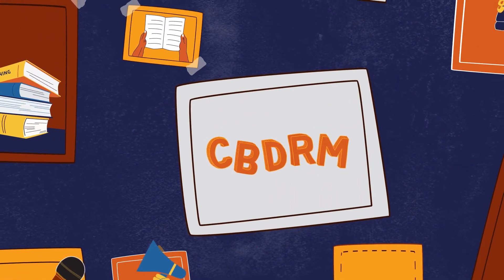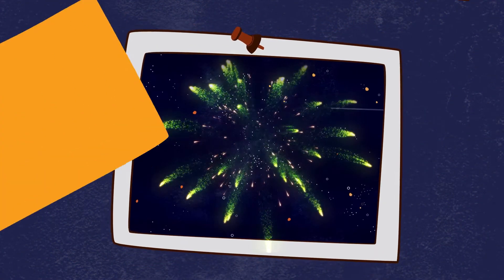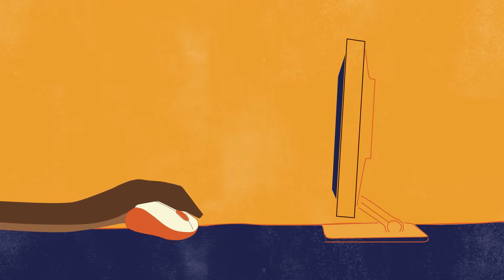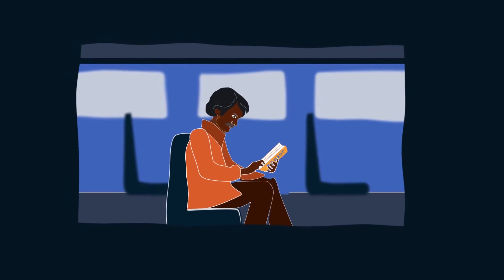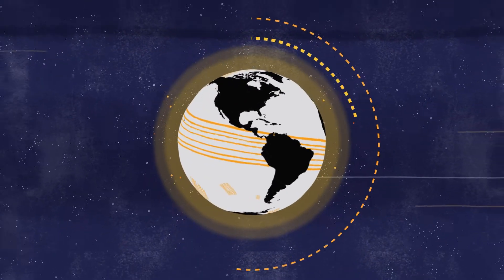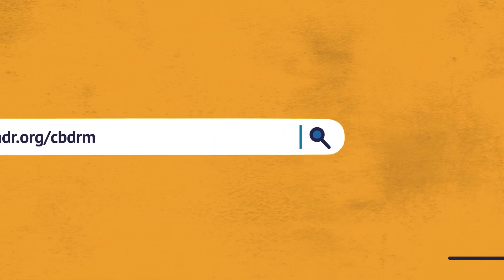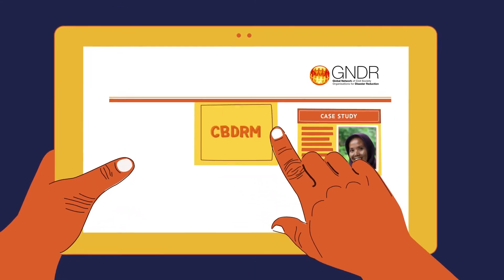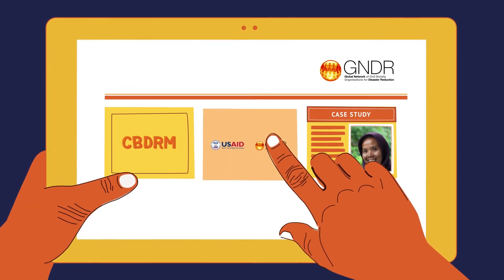CBDRM Call for Case Studies ENGLISH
GNDR and its member partners are collecting case studies of CBDRM best practices and will evaluate them through an evaluation framework. Regional workshops will be held to discuss and analyse the case studies, which will lead to a preliminary global report on critical success factors for CBDRM sustainability and institutionalisation.